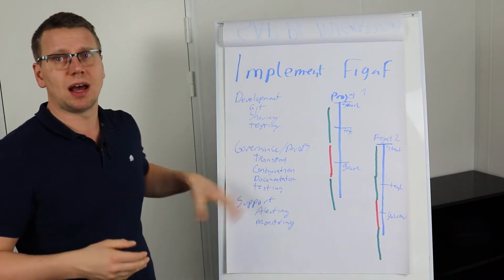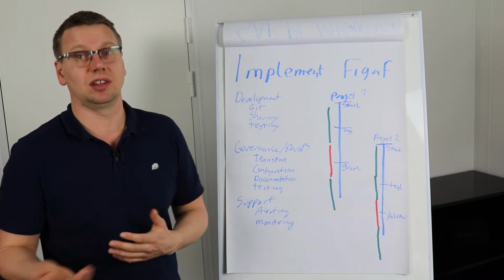When to implement Figaf tool for your SAP CPI/PI projects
As with any projects you need to find what is the right time to implement a tool. There are points where you should stop looking for a tool, around your golive.
You will get the most benefit if you implement the tool in the beginning, because then it will allow you to use the features for managing your project.

If you want to try out the Figaf tool then go